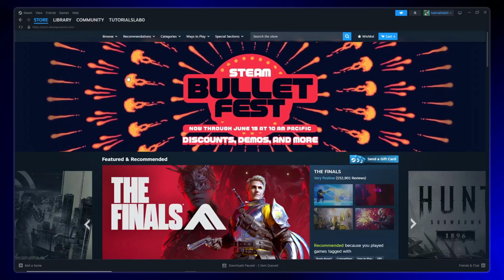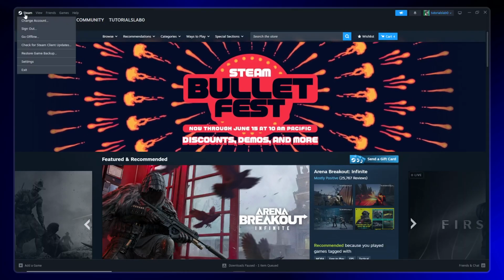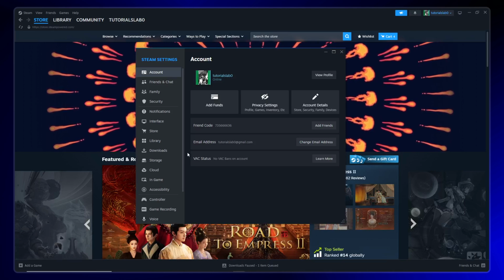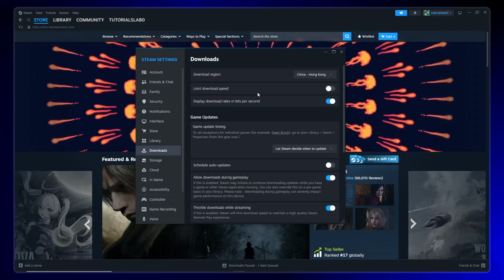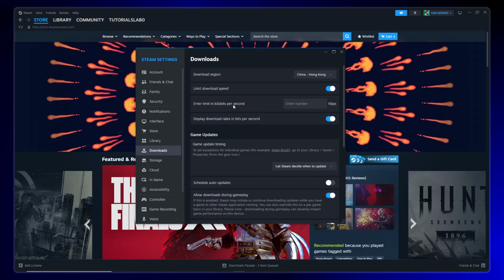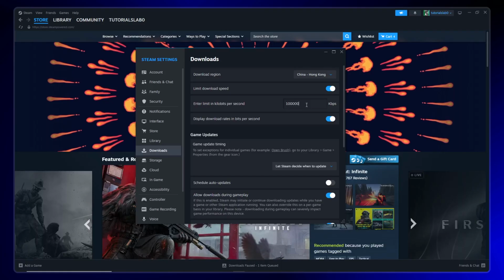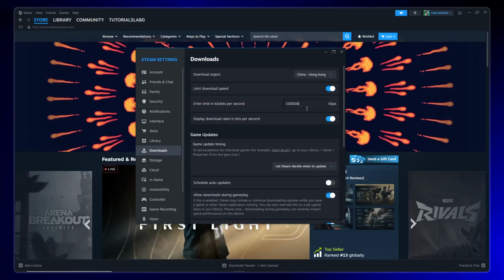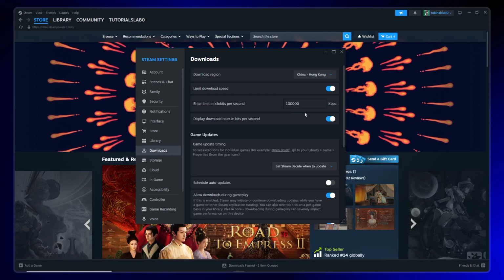How To Limit Download Speed On Steam 2026 | Step By Step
By the end of this video, you’ll know how to limit Steam download speed, cap Steam game download speed, restrict Steam bandwidth usage, slow down Steam update downloads, configure Steam download settings, manage Steam download speed settings, step by step Steam download limit, reduce Steam download speed effectively, set download speed limit on Steam, change Steam client download speed, customize Steam download speed cap, tutorial to limit Steam downloads